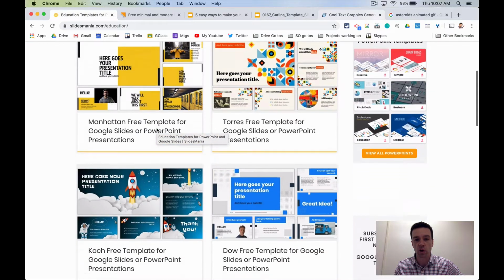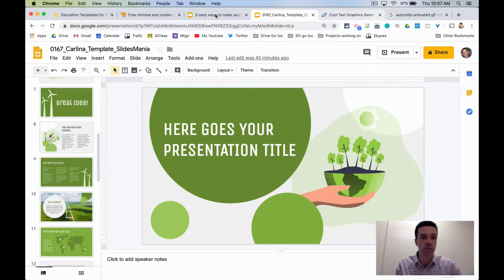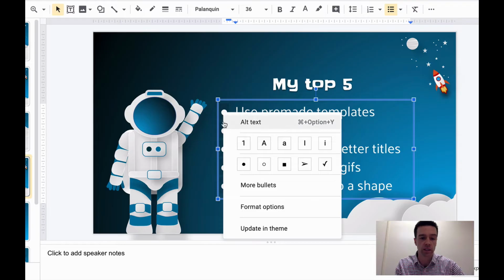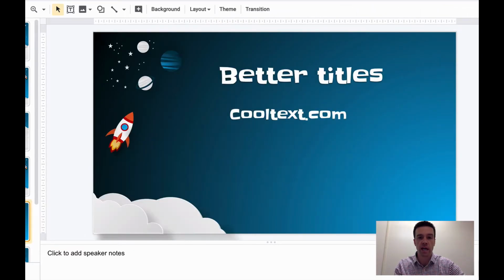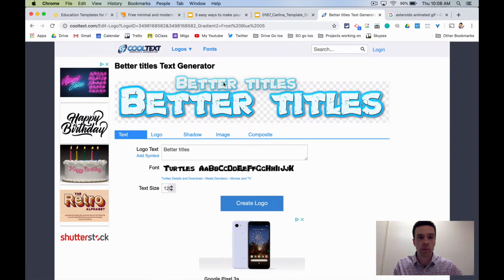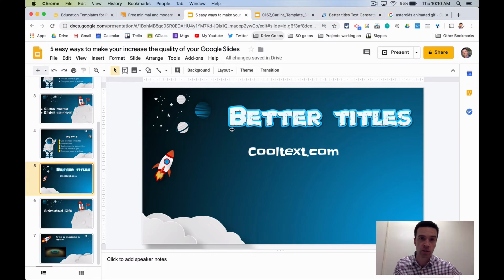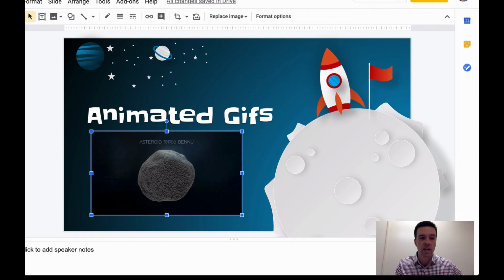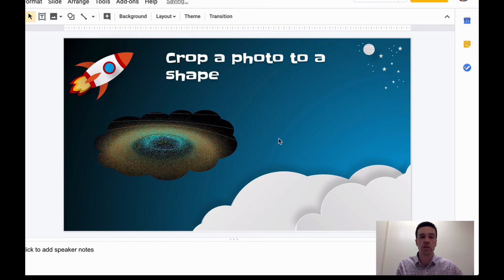5 Quick Tips for improving your Google Slides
Here are my five favorite tips for improving a Google Slide Presentation